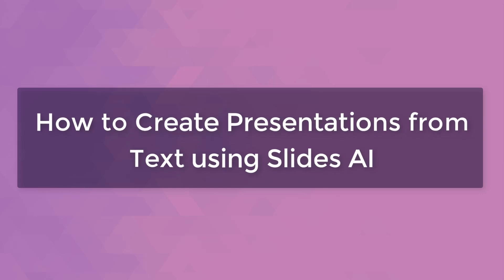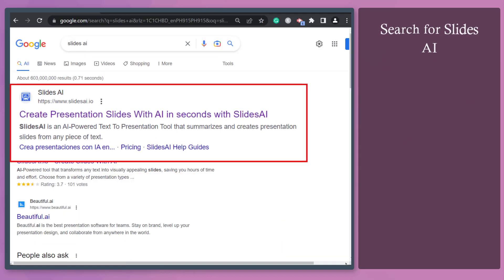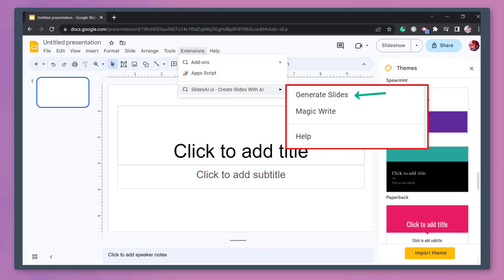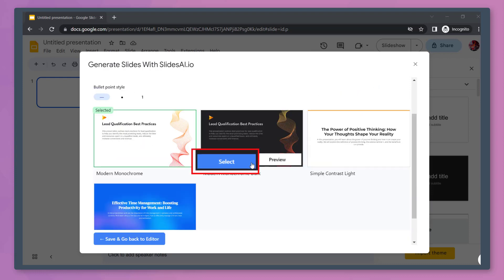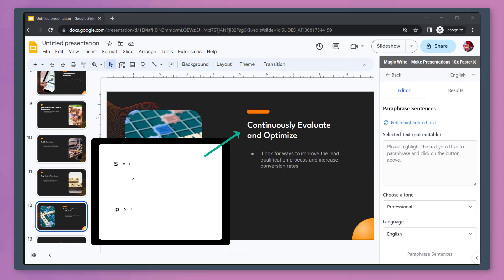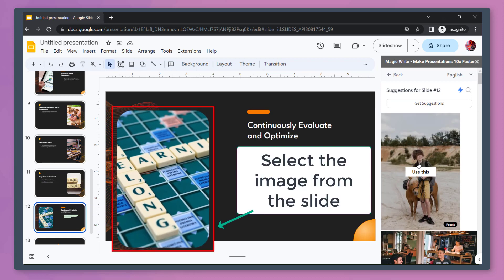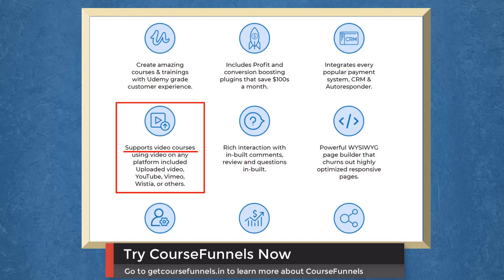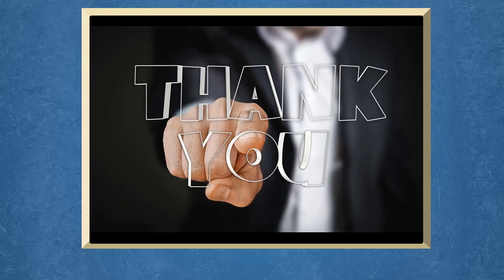How to Create Presentations from Text using Slides AI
Text to full blown presentations! Who would have thought?

Yes, AI can do this. Now all you need to do is give this some prompts and Slides AI will make great looking presentations on full auto. You just need to choose how you want them to look.

AI is making every job easier. Are you using AI tools yet? Would you use this AI to make your presentations or do you prefer the human touch? Let us know.

Meanwhile, watch this video to find out what AI can do.

🔥 DoTeam
Track your employees with DoTeam